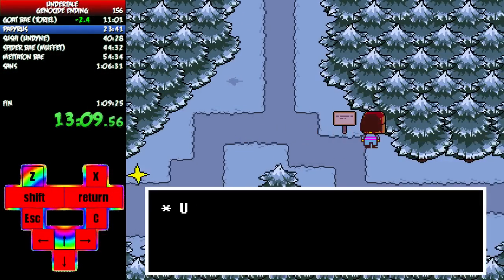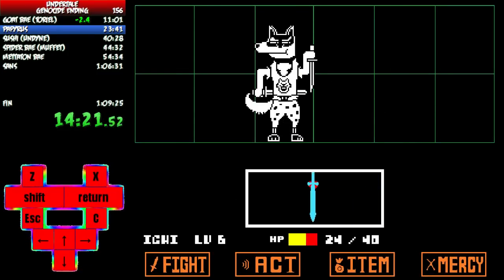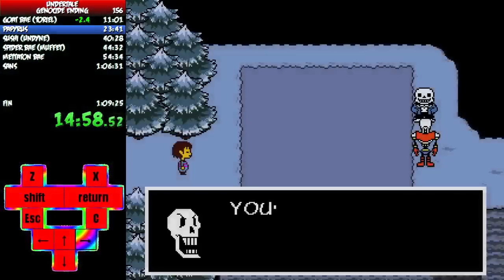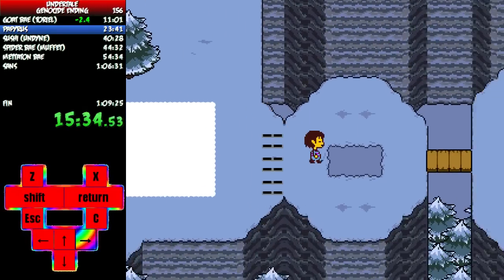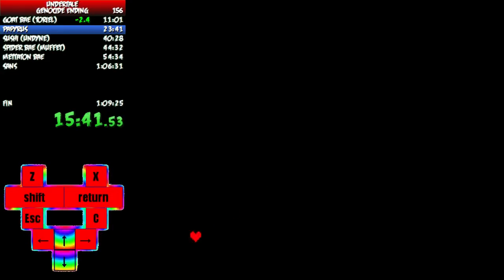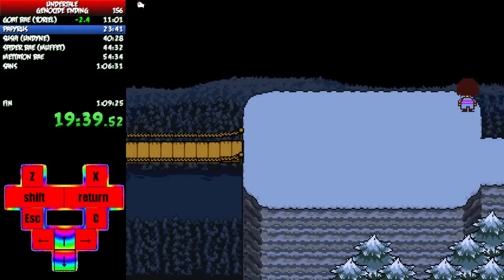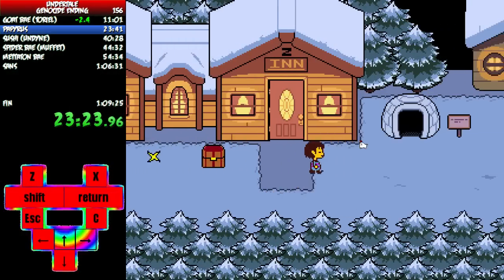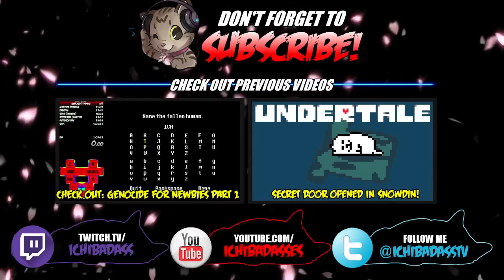Undertale Genocide Speedrunning for Newbies Part 2/5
Second part of Five, for getting started speedrunning Undertale in the Genocide (No Mercy) category.

IMPORTANT NOTE: Your speedrun for Genocide MUST be a "True Reset" for it to count on Speedrun.com, so check out this video if you want to learn a easy way to "true reset" your game.